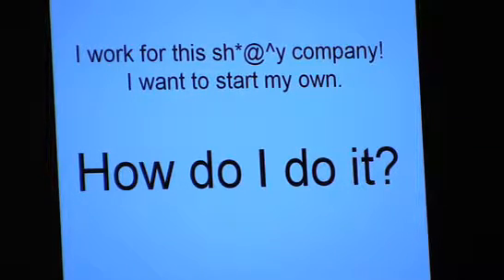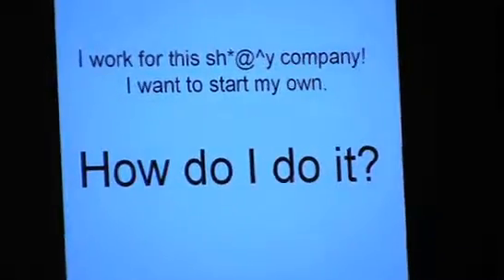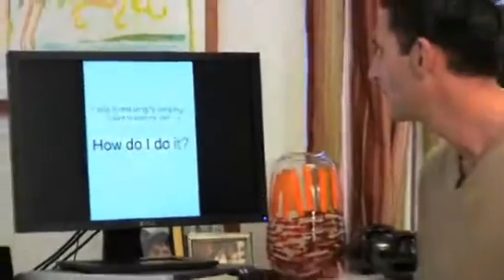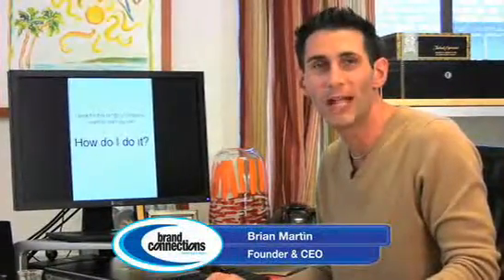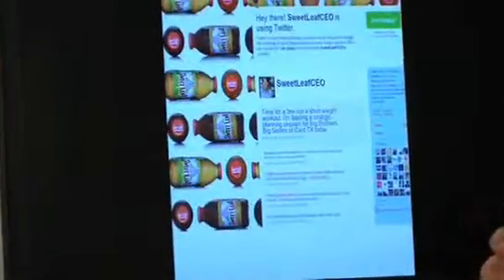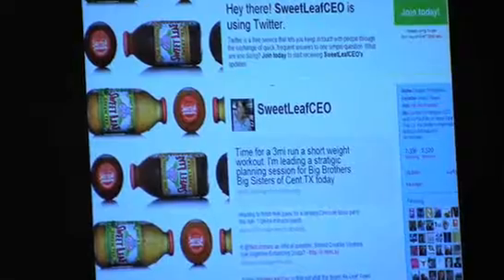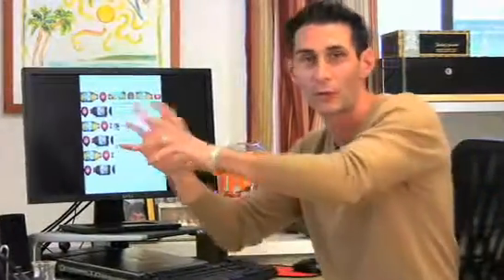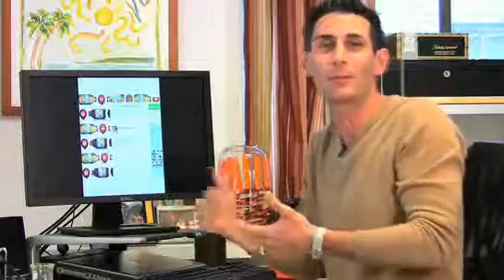Going from employee to entrepreneur and building a brand along the way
Clayton Christopher sold medical supplies, but had always wanted to have his own business. So while he had his day to day job, he kept his eyes open, knew he could start his own venture part time. In doing so he found an unexploited niche in a BIG category.

Even though Clayton had no prior experience in the beverage industry, he started Sweet Leaf Tea Co and worked to fill a very obvious hole within the bottle tea category.

He selected a few key points of difference:

1) His product would be premium in nature, created with only the best of ingredients.
2) He would build his brand in an authentic way, without traditional advertising

Fast forward 10 years to 2009 and Clayton has gone from selling medical supplies, to selling a multinational conglomerate like Nestle Waters on the idea of investing in his and his teams well guarded brand...which he just did this past month!

For anyone who is working on a brand or in an agency and has a desire to one day start their own business, Clayton did itand as always...success leaves clues!

Listen to the full Brand Fast-Trackers podcast featuring special guest, Clayton Christopher, by visiting